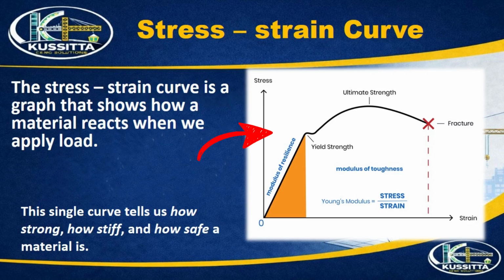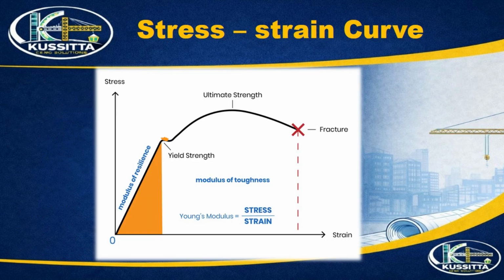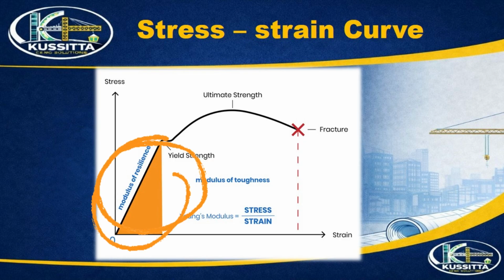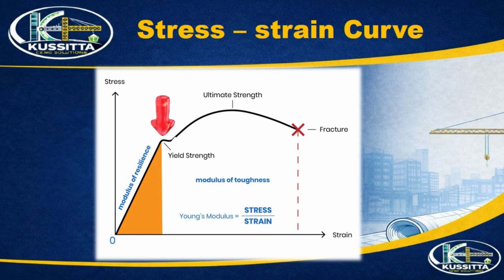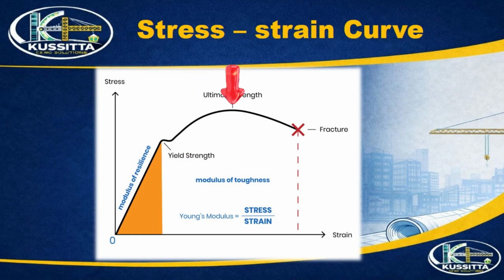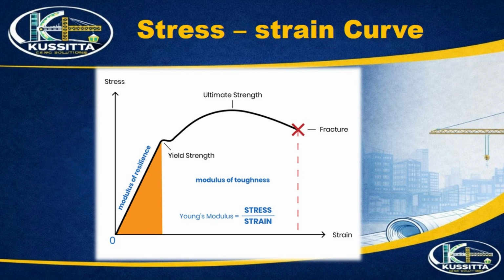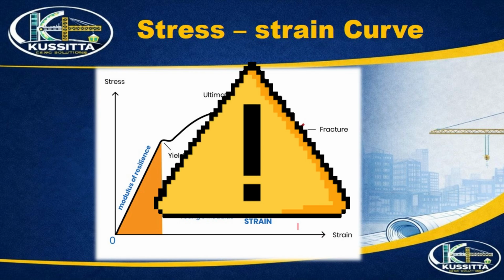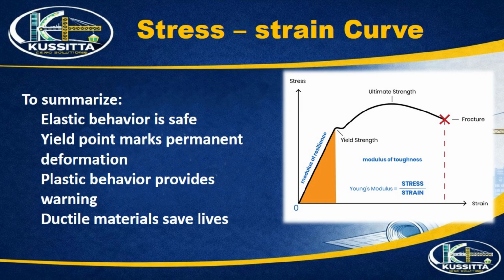Stress–Strain Curve Explained | Material Behavior in Structures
Understanding how materials behave under load is a fundamental skill in structural engineering. In this lesson, we break down the stress–strain curve and explain what it really tells us about material strength, safety, and failure in real structures.

You’ll learn the difference between elastic and plastic behavior, how to identify the yield point, why ultimate strength matters, and how ductile and brittle materials behave differently under stress. These concepts are essential for designing safe, economical, and earthquake-resistant structures.

Fresh graduates preparing for design courses

Practicing engineers refreshing fundamentals

📌 What you’ll learn in this video:

What the stress–strain curve represents

Elastic vs plastic deformation

Yield point and its design importance

Ultimate strength and material failure

Brittle vs ductile materials in structures

Practical engineering implications

📐 This is Lesson 2 in our Structural Engineering Fundamentals series.
👉 Watch Lesson 1 to understand Stress & Strain basics before continuing.

Structural analysis • Design concepts • Material behavior • Real-world engineering insights